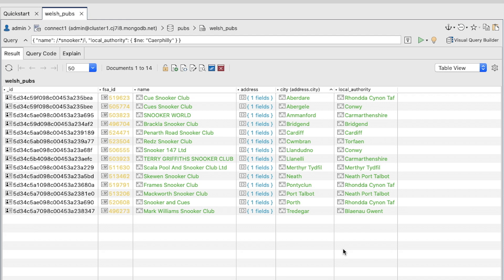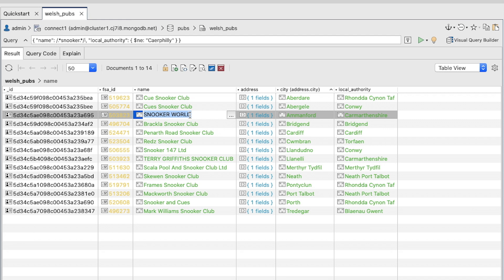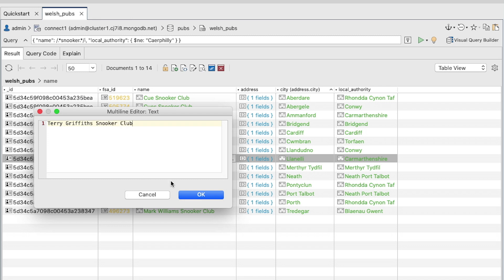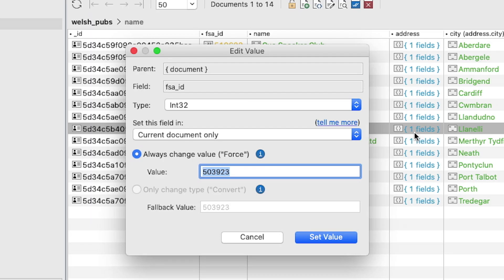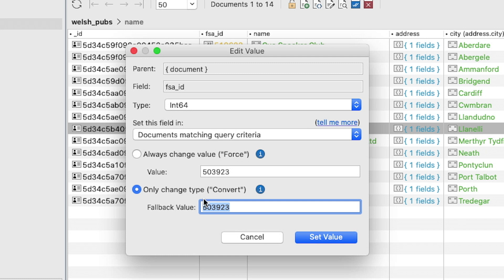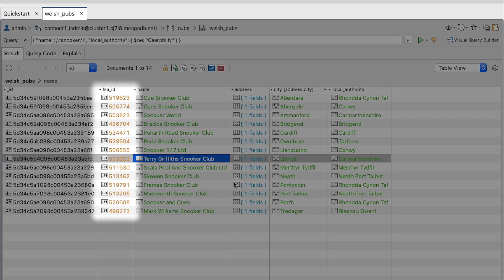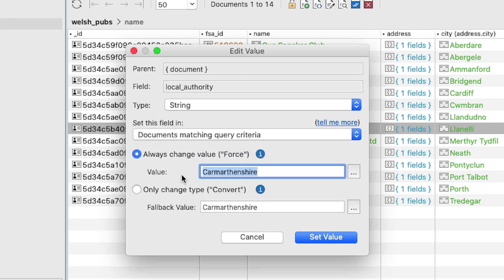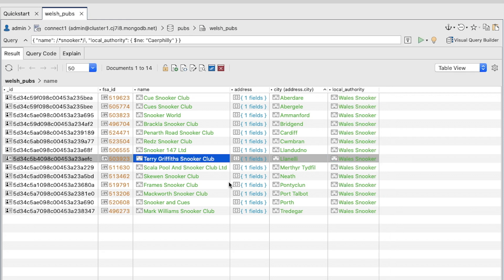MongoDB 101: Lesson 4, Exercise 4 » Updating data directly within a collection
How to update and edit document data such as fields, values and data-types within a Studio 3T collection.

In this exercise, you will update the documents returned by the query you ran in the previous exercise. You will update two individual values, update the data type for one of the fields, and bulk update the value in another field.

- Visit our Studio 3T Academy for additional instructions on this lesson, and for other free helpful MongoDB tutorials